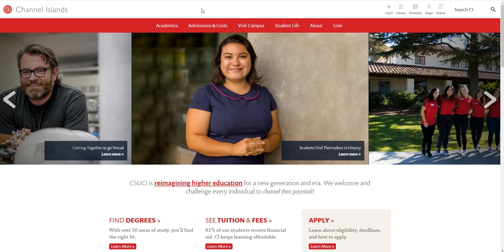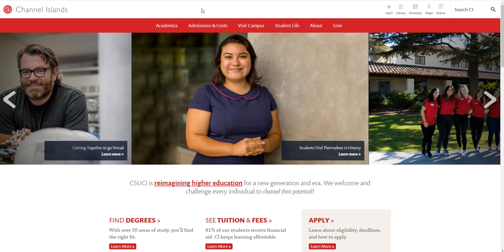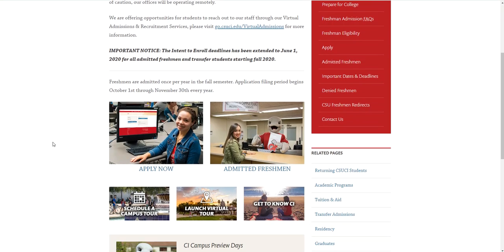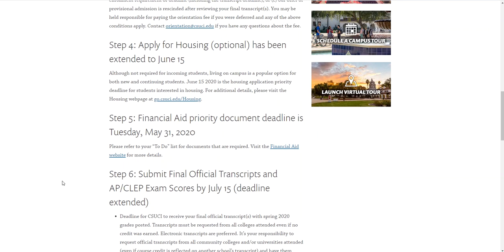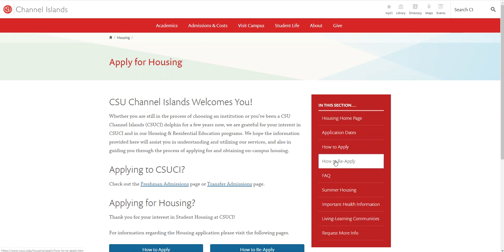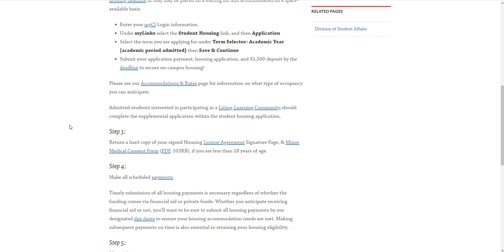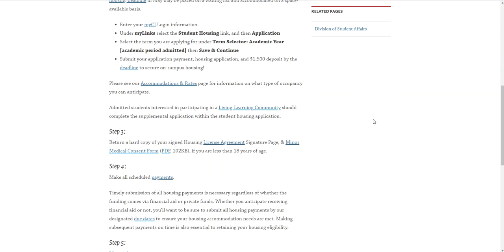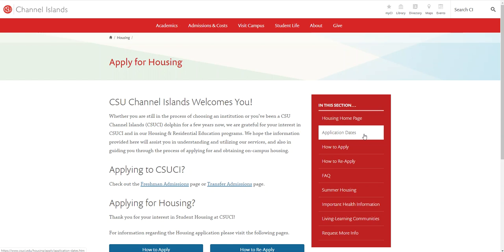1. Introduction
Welcome everyone! This video is general information about the CSUCI housing application. As mentioned, you can find links below in order to access the information outlined in the video.